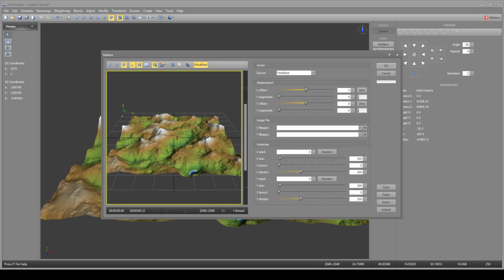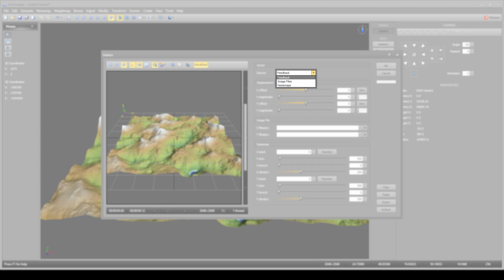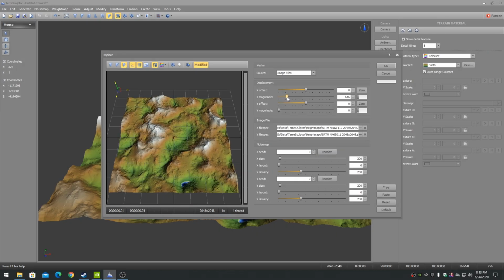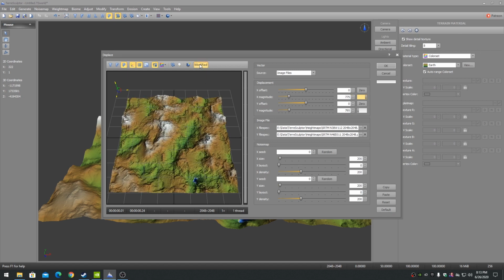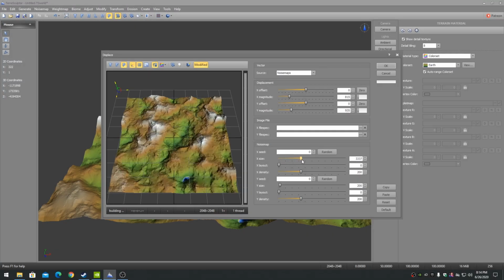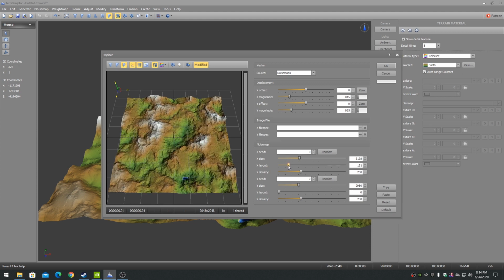TerreSculptor Displace Tool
This video covers the Displace Tool in TerreSculptor 2.0.